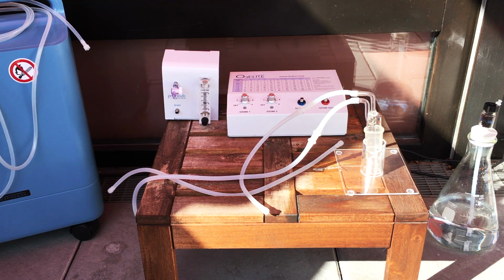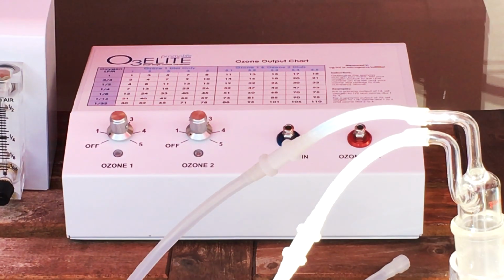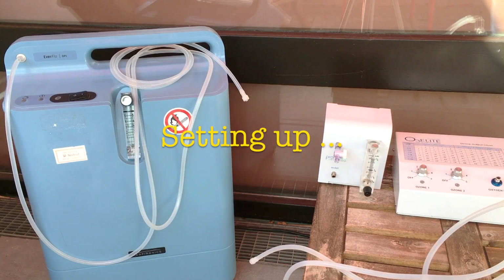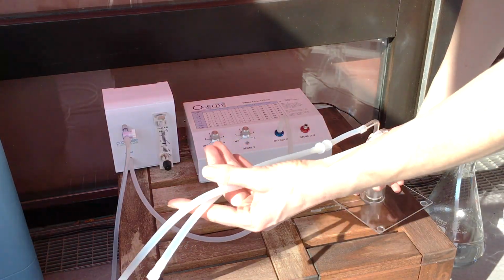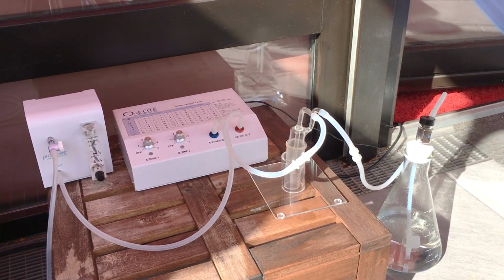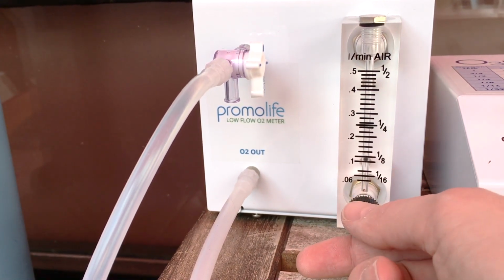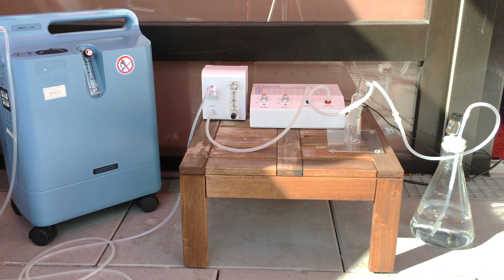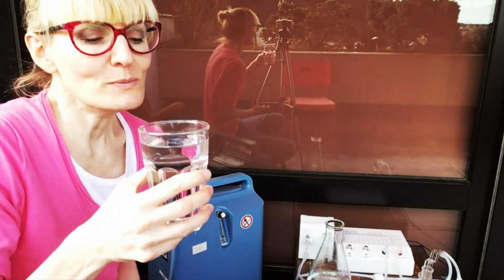How I Ozonate Water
This video has captions. Click on "CC" in the lower right corner.

How I ozonate my water:

I usually take mineral water, although distilled water holds more ozone. But since I have been drinking A LOT of ozonated water, I would be running the risk of depleting my mineral levels if I was using distilled water. So I use mineral water for the time being. Once I find a good mineral supplement I might switch to distilled water in the future.

I keep some mineral water in the fridge and some at room temperature. I use a mix of refrigerated and room temperature water in order to keep the water cold enough to hold more ozone but not too cold to make it difficult to drink it.

I use the 2000 ml beaker from Promolife.

I have modified it a bit though. The original comes with a stainless steel stone. This is only good when used with distilled water. With mineral water it leaves a discoloration in the water. So I cut it off and put another piece of silicone tube in, connected by a quick connector.

Amazon recommendations with my favorite ozone accessories

Join the Facebook group “The Ozone Group”. Make sure to answer all THREE questions, otherwise you won’t be approved.